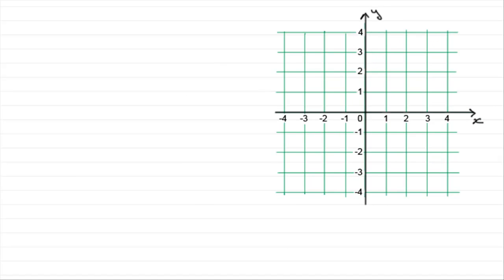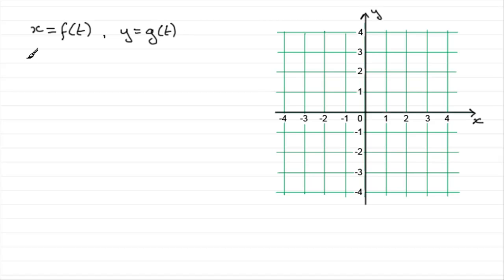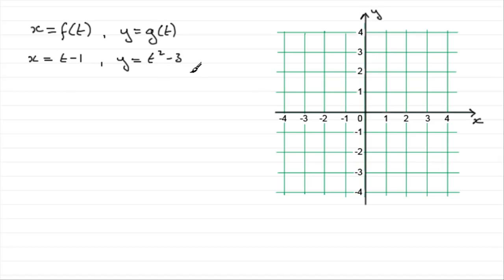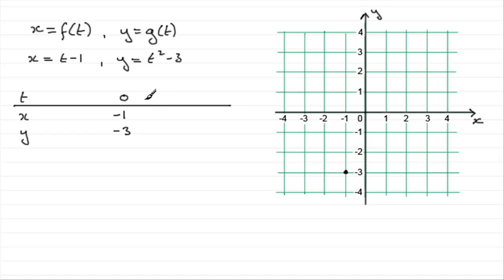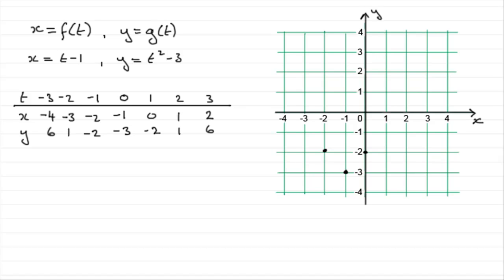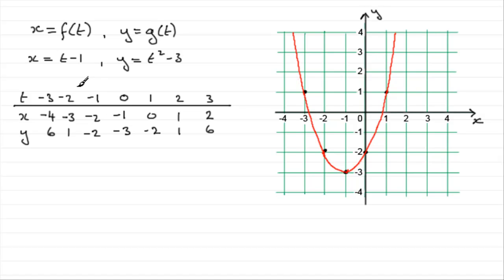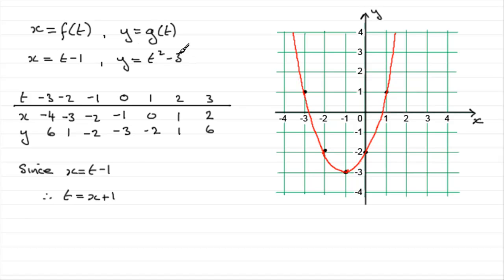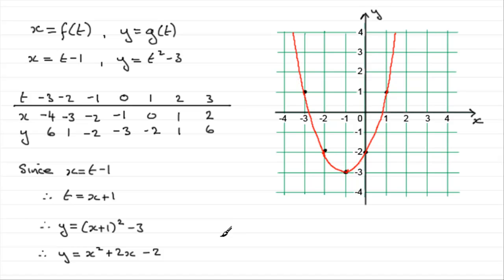Parametric Equations : Introduction : ExamSolutions